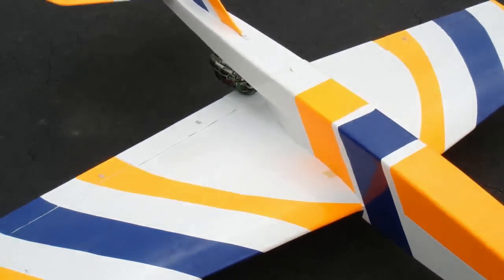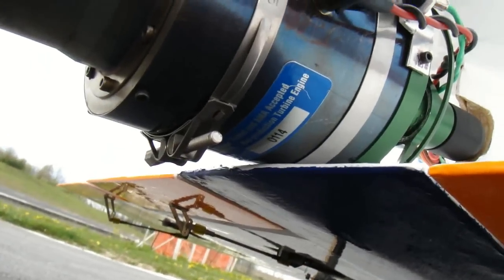Reaction 54 RC Jet Homebuilt Turbine and Scratch built Jet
This is a good friend of mine. Great job on this build Jeff...